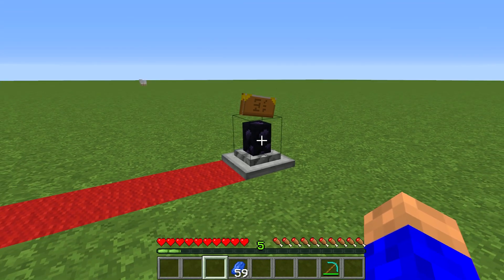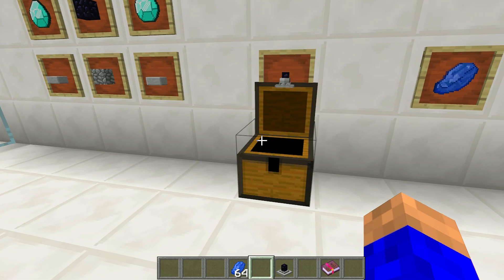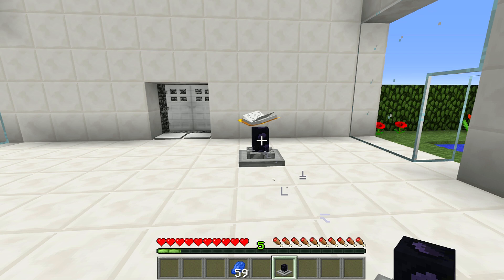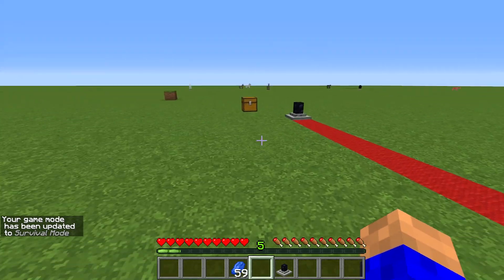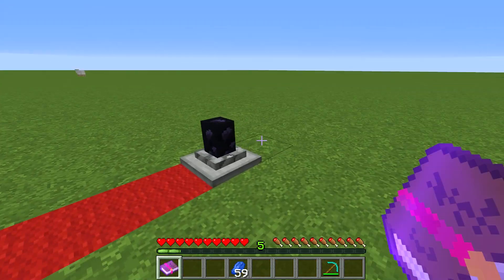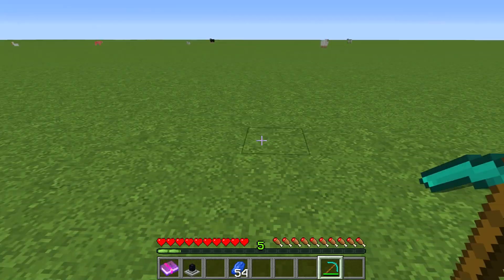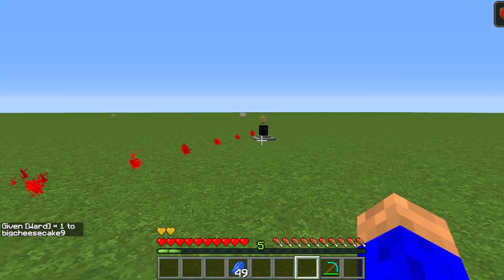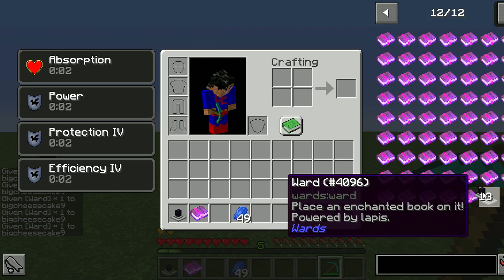Minecraft Mods: " Wards Mod 1.12.2 "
Hi today's mod is the wards mod.Wards allows you to use those enchanted books you have lying around and put them to good use. This mod only comes with one block: the ward. A ward block draws enchantments from an enchanted book to ward an area, providing buffs for the player and damaging mobs.